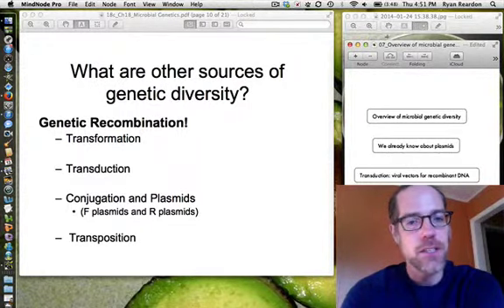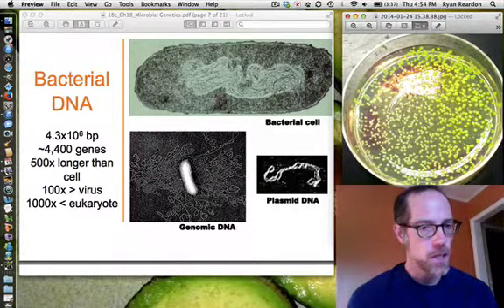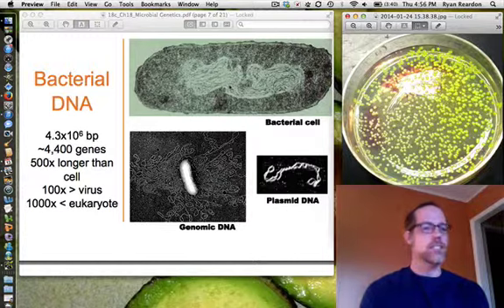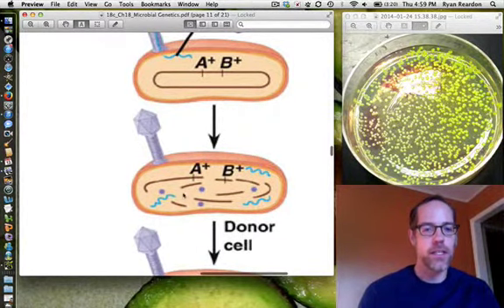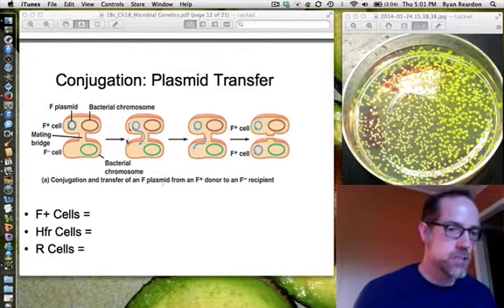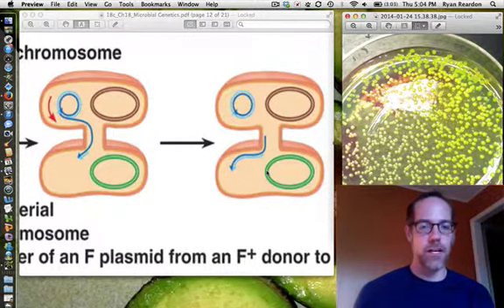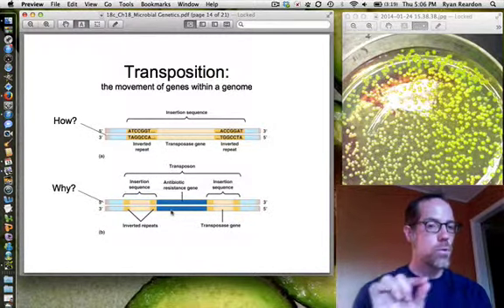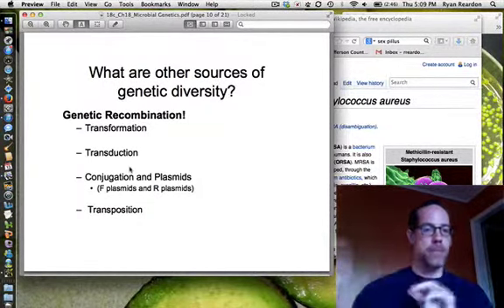Microbial Genetic Diversity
quick run through of major mechanisms of genetic diversity: mutation, transformation, transduction (listen out for Al Green), and transposition.